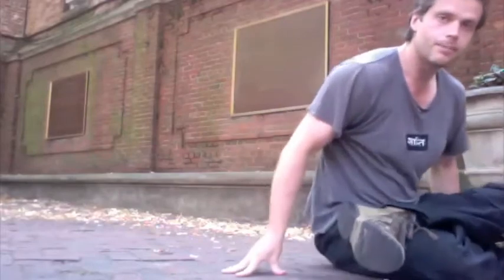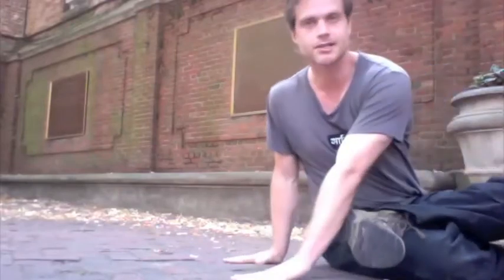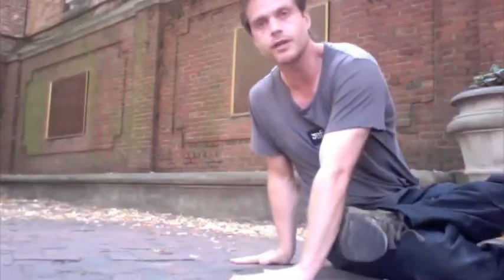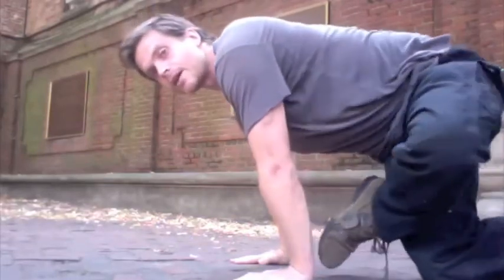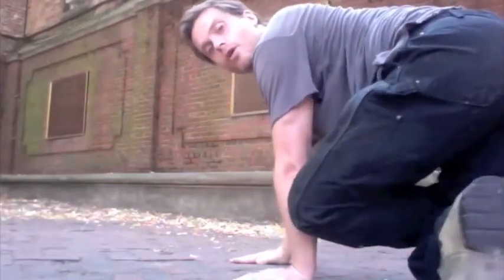David Magone Yoga: Spinning Dragonfly Tutorial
PranaVayu Yoga Founder David Magone breaks down how to do the spinning transition into the dragonfly pose.